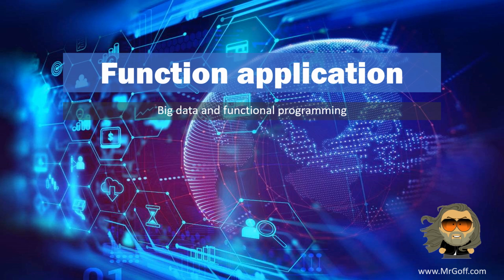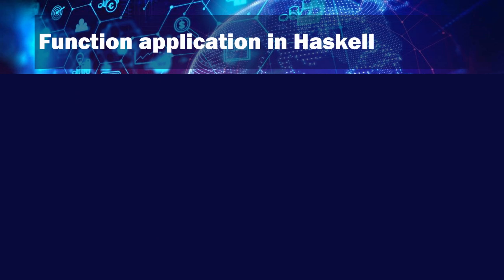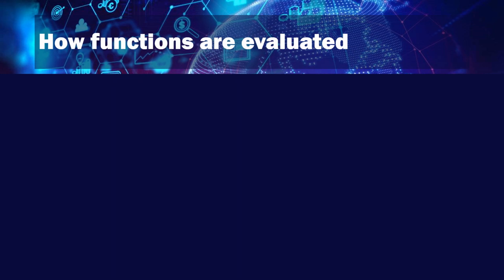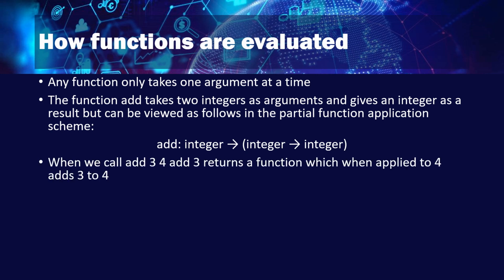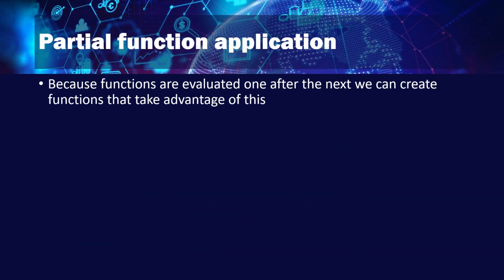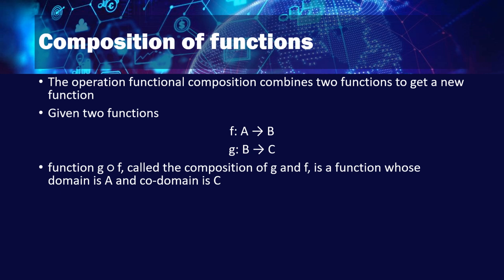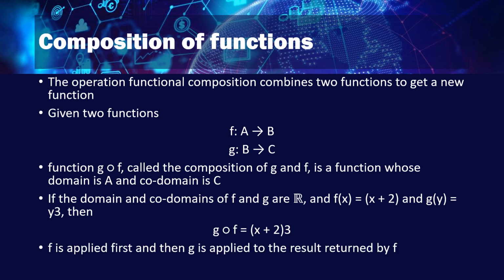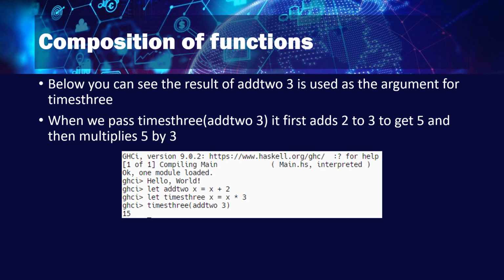A level Computer Science: Function application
An A level Computer Science video covering function application by Mr Goff from MrGoff.com. Part of a larger series on big data and functional programming.